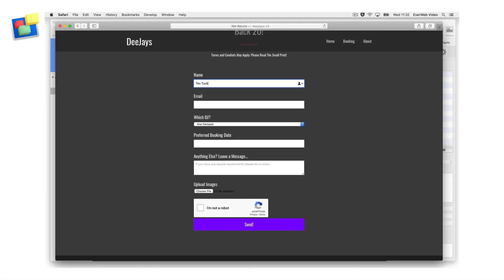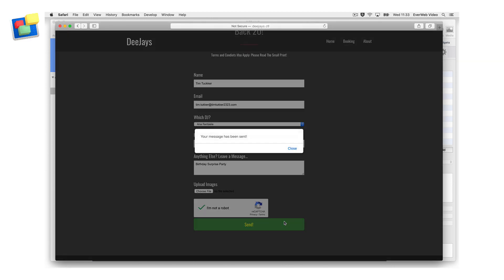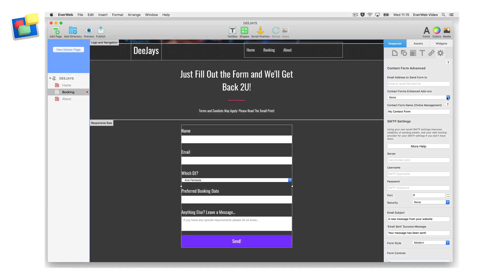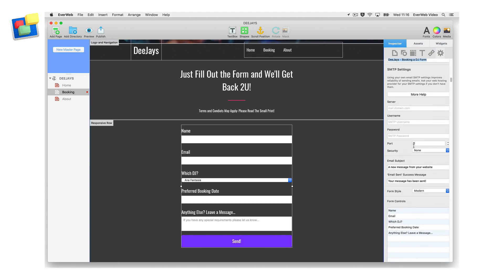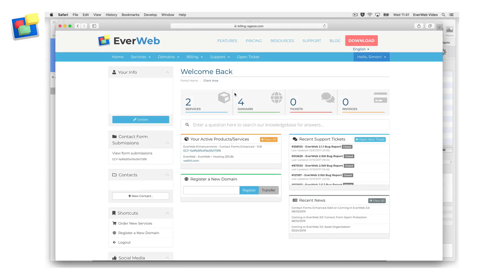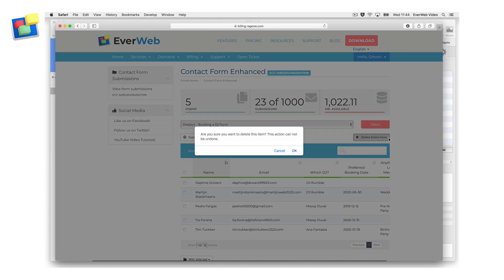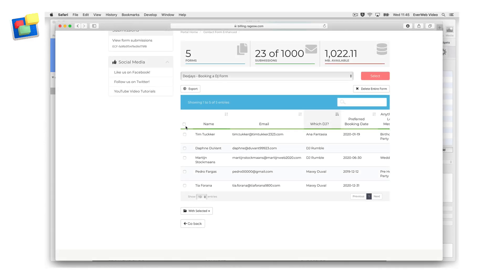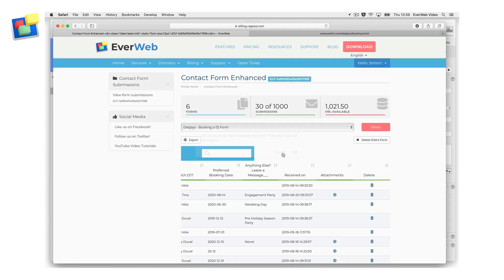EverWeb's ALL NEW Contact Forms Enhanced Addon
The Only Way To Manage Your Contact Form Data! EverWeb's Contact Form Enhanced Add-on!

EverWeb’s Contact Forms Enhanced Addon allows you to create and manage the data gathered from your website’s contact forms.

The data is stored securely in your EverWeb Client Area where it can be easily accessed and downloaded, if needed, to a CSV file.

You can use Contact Forms Enhanced Addon to store email addresses from your contact forms to help you create mail shots, newsletter email lists and so on.

You can also target specific groups or market segments based on the questions in your contact form. There are countless possibilities!

Contact Forms Enhanced also allows visitors to upload files to your Client Area where you can download them.

If you have EverWeb version 3.0 or higher, you can purchase Contact Forms Enhanced Addon directly from your EverWeb Client Area

Or by using the following instructions

Start by adding the Contact Form Advanced widget to the page if you have not done so already.

Style the form as you want using the Widget Settings.

To use Contact Forms Enhanced in the form, go to the Contact Forms Enhanced Addon field

If you have not already purchased the addon select ’Add Enhanced Features’ from the dropdown menu.

Once you have completed your purchase, you will receive an email
that Contact Forms Enhanced Addon has has been set up and you can start using it in your forms.

Now go back to your form. Click on the Contact Forms Enhanced Add-ons dropdown menu again.

The addon has now been enabled. You will see something similar to the menu option shown…

If you do not see this option, close your project file, reopen it and try again.

If this does not work, make sure that you are signed in to your EverWeb account in the EverWeb,  Preferences, Account menu.

With Contact Forms Enhanced enabled, go to the Contact Form Name (Online Management) field and name the form.

This will help you easily identify and manage your form submissions.

If you have more than one website using Contact Forms Enhanced, you may want to add the name of your website in to the name of your Contact Form.

If you want your contact form responders to be able to upload files to you, add a new field using the 'Add' button in the Form Controls section.

Name the control and set the 'Control Type’ field to 'File Upload'. The contact form will update to display a 'Choose File' button.

Once you have set up the contact form, publish the website and test the form.

Once you have submitted your first form, you will receive an email confirmation.

To manage your form submissions either click on the link in the email
or log in directly to your EverWeb Client Area.

On the home screen of your EverWeb Client Area you will see the 'Contact Form Submissions' section on the left hand side.

Click on 'View Form Submissions’. The 'Contact Forms Enhanced' page will be displayed with a summary at the top showing the number of forms that have form submissions, the total number of form submissions and the server space used by any file uploads.

To view form submissions, click on the dropdown menu.
A list of your forms will be displayed. Highlight the form you want then click on the 'Select' button.

You will see the form submissions.

If you want to export all of the form’s form submissions click on the 'Export' button.

If you want to delete the form and all of its submissions, click on the ‘Delete Entire Form’ button. You will be asked to confirm the deletion.

To download an uploaded file, go to the ‘Attachments’ column and click on the form submission’s download icon.

You can also search your form submission list. Just enter your search criteria then press enter e.g. you could select '2019-07' to select all forms submitted in July 2019.

If you want to select all the form submissions tick the box at the top of the left most column heading. Check the box again to deselect all form submissions.

To make a custom list of form submissions check the box next to the form submissions that you want. You can also use the search feature, then select all of the form submissions that have been found.

Use the ‘With Selected’ button to export your selection to a CSV file .
You can also use the ‘With Selected button to delete your selected form submissions. You will be asked to confirm your deletion.

To delete individual form submissions, click on the trash can icon in the ‘Delete’ column. Again you will be asked to confirm your deletion.